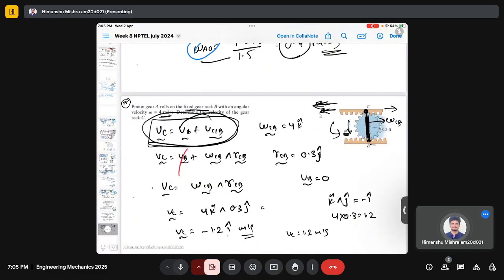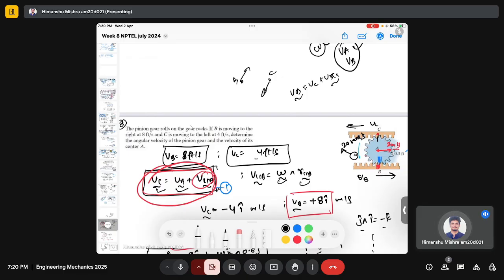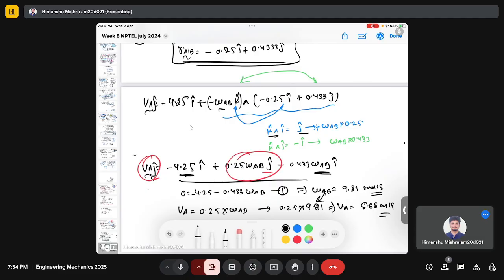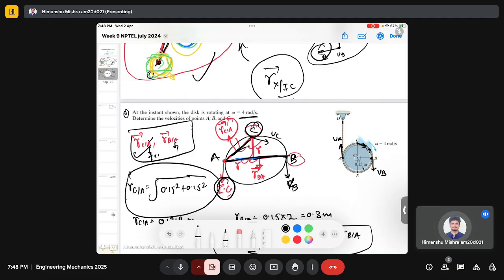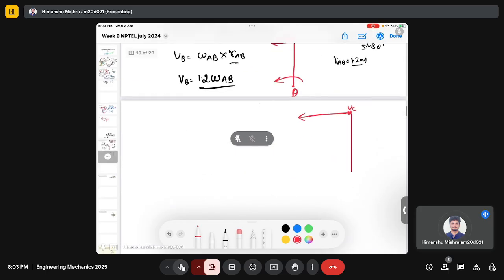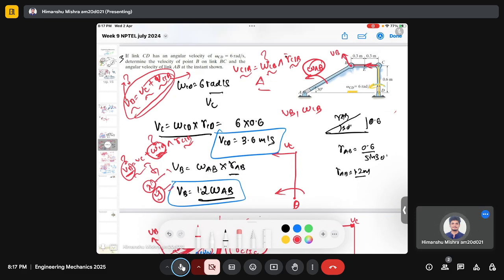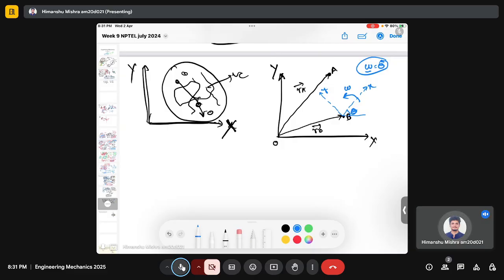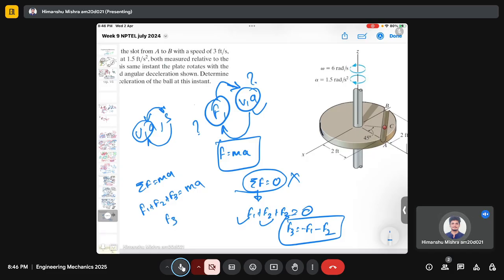Week 9-Rotational motion Part 2